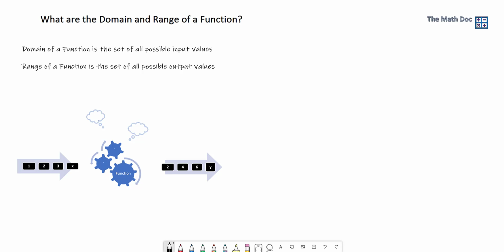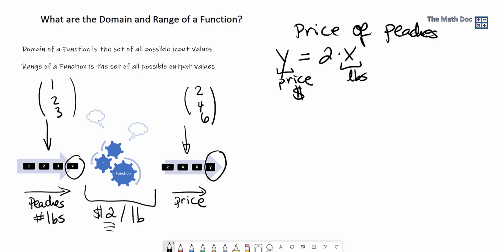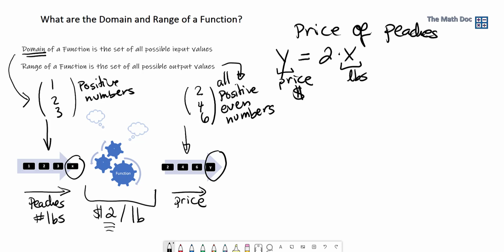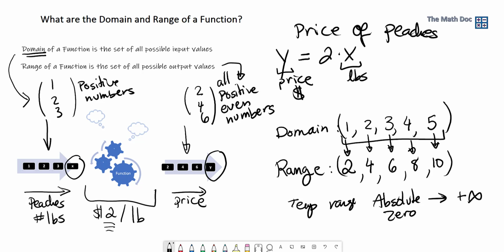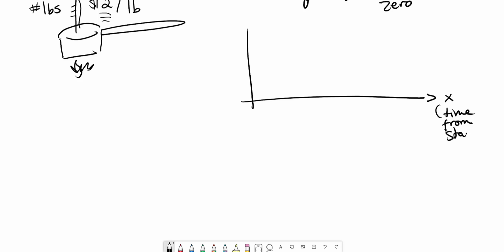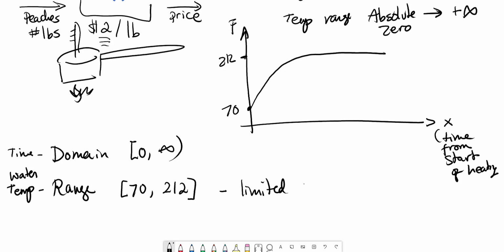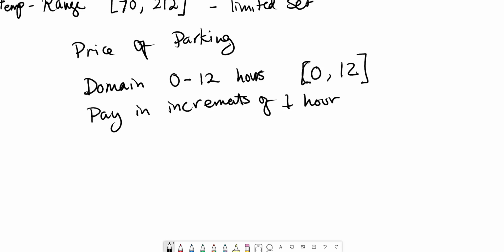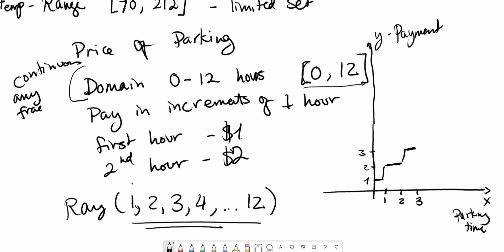What are the Domain and Range of a Function?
This video explains the terms Domain and Range using several simple examples